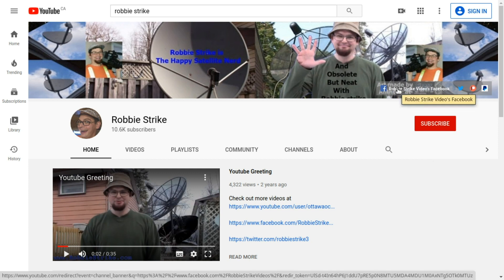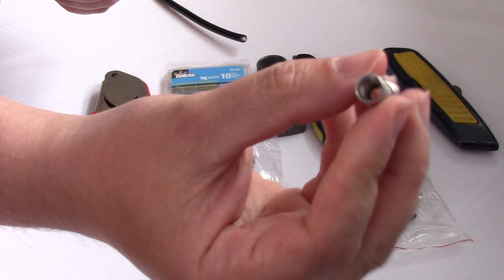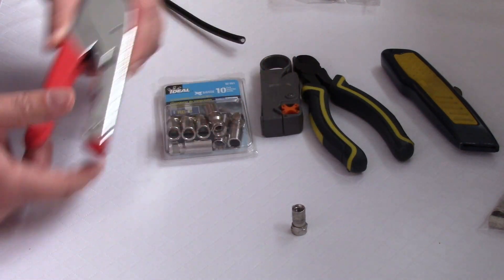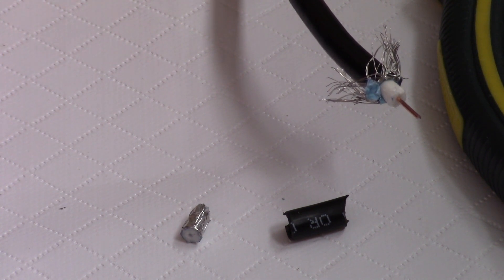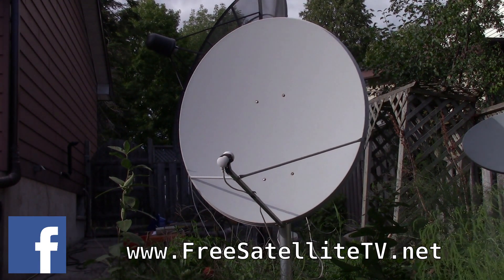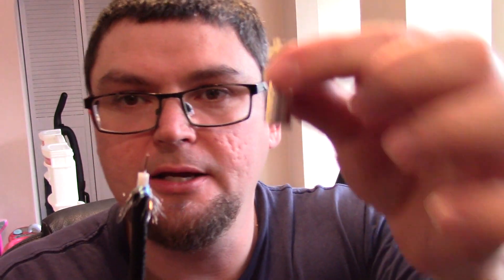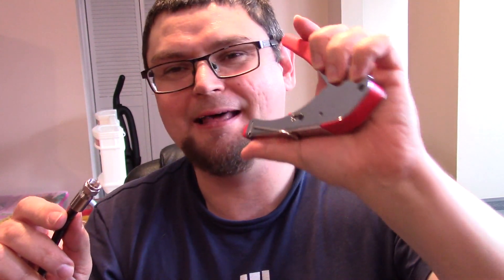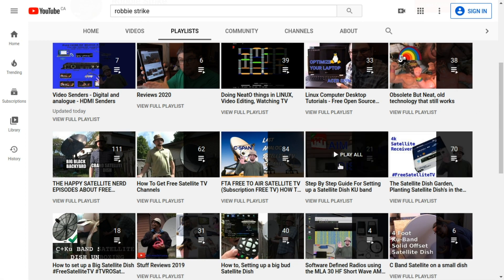How To Make A Satellite Dish Antenna Coax Cable - Tutorial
How to Crimp Connectors for Cable, Over the air antenna or any satellite TV.
Cant seem to find anything on Amazon these days!

 A coaxial cable (coax) brings TV and internet signals into homes and other buildings. These cables need connectors on the end to hook up to appliances like TVs and transmit signal. If you have a coax cable without a connector, installing your own is a simple task. Strip the wire and expose its inner conductor. Then push a connector over it and crimp it in place. For tight spaces, use a right-angle connector to avoid bending the cable too much.

 Determine whether you have an RG59 or RG6 cable. These are the 2 most common types of coax cables, and you probably have one or the other. The easiest way to tell is to look at the rubber housing of the cable. The type should be printed here.

    The main difference between the cables is that RG6 is thicker and has more padding than RG59. This makes it more durable, and a more common choice for cable and internet wiring.
 Get a connector that matches your cable type. The most common coax connector is F type. Find an F type connector at a hardware store and match it to your cable width. Get one for each cable you’re connecting.

    There are also N type connectors, though these are much less common in home installations.
    F type connectors still come in a variety of styles, including crimp and twist on. Speak to a store employee if you don’t know which option is best for you.

 Cut through the rubber 1⁄2 inch (1.3 cm) from the end of the cable. Use either a wire stripping tool or a razor. Measure 1⁄2 inch (1.3 cm) from the end of the cable and cut around the outer rubber layer. Then pull it off to expose the mesh underneath.

    Don’t cut all the way through the cable. Just cut the outer rubber covering. Cutting too deep will damage the connection.
    If you use a razor to do this, be very careful. Don’t put your finger in the path of the blade and hold the cable tightly.

 Peel the wire mesh down. This wire mesh is the second layer of the cable. Use your fingers or a pair of pliers and peel the mesh back. Fold it down over the rubber housing below the first cut you made.

    A wire stripping tool could cut through this section and remove it, but be careful if you do this. Don’t cut deep enough to damage the conductor in the center of the cable.

 Trim the dielectric plastic 1⁄4 inch (0.64 cm) from the end of the cable. The final layer of insulation for the cable is a white plastic housing around the main conductor. Use a wire stripper or razor and gently cut around the plastic 1⁄4 inch (0.64 cm) from the top. Then peel it away to expose the copper conductor underneath.[5]

    The plastic may be foil-covered.
    Be especially careful when removing the plastic covering. If you damage the conductor, your signal will be weaker.

Remove any pieces of wire mesh touching the conductor. If any part of the mesh touches the conductor, it interferes with the signal quality. This is called a stinger. Double check that the entire wire mesh is peeled back, and no parts touch the conductor.